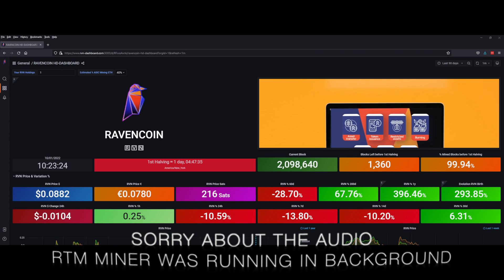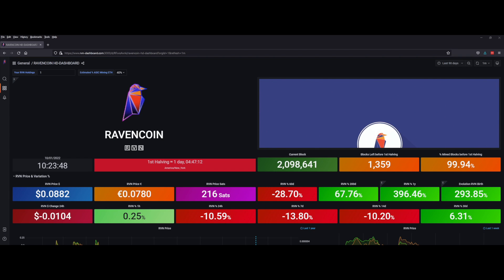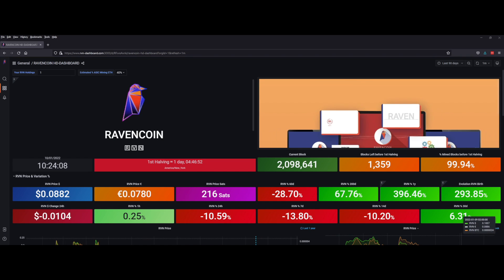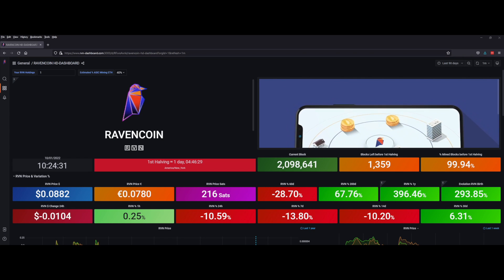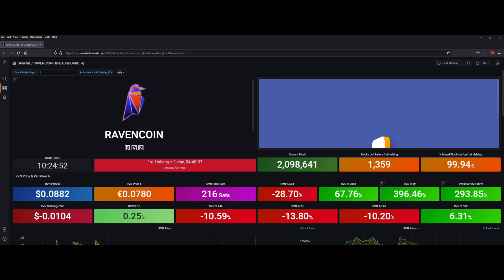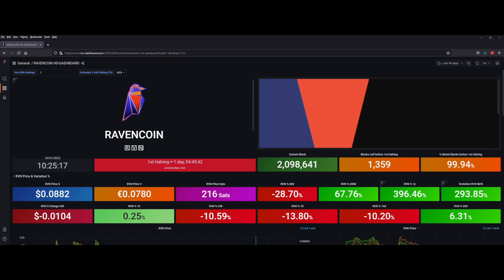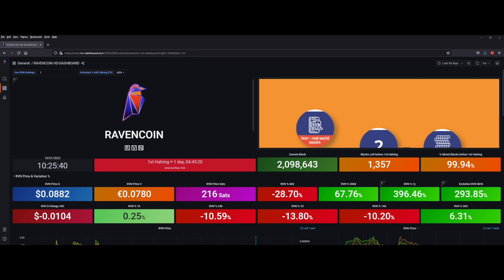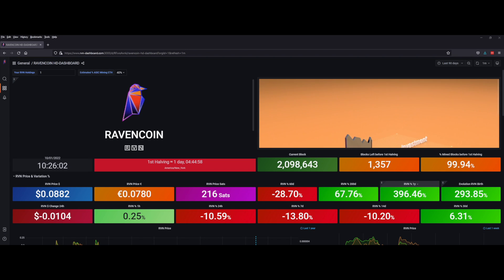Count Down to Raven Coin Halving - Hold Onto Your Seats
Today we take a quick look at the Raven Coin Halving via a awesome dashboard.

ETH 0x218786b40bcf17228683BF057bED867cA1EcFA22

BTC bc1qw0cxmpv6r7supe6kpnrv7k7pqm7v4y3e0vseth